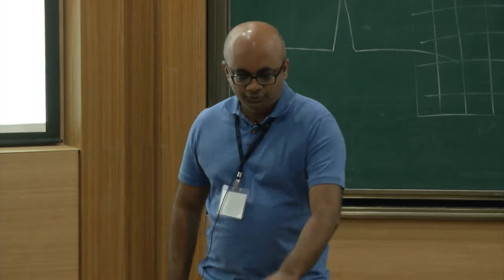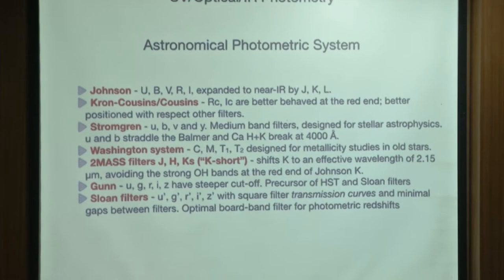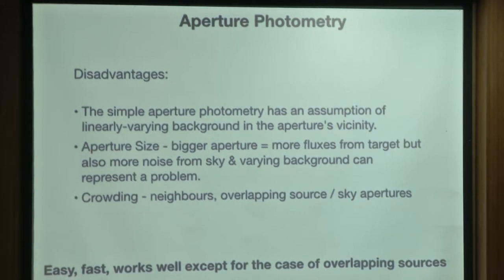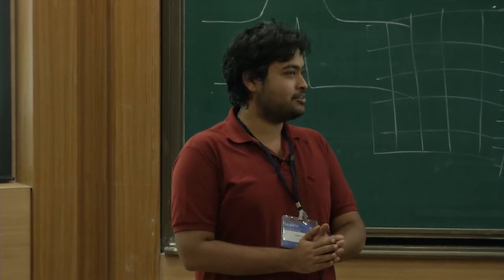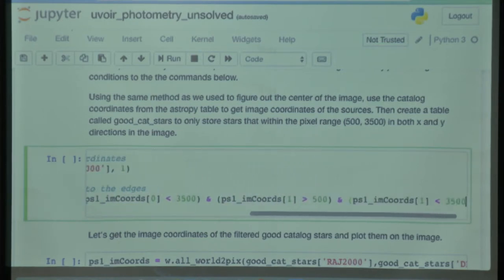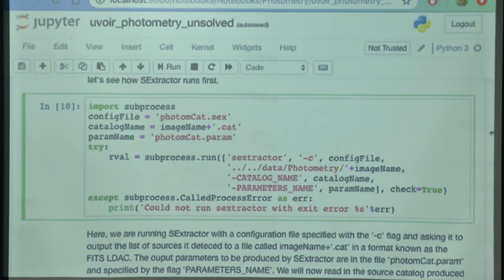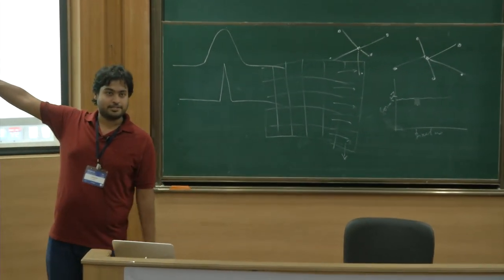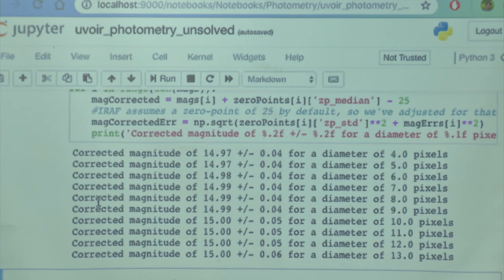UV, Optical and Infrared Photometry - GROWTH Astronomy School 2018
This lecture explains the basics of measuring  photometric fluxes from astronomical ultraviolet, optical, infrared image data.